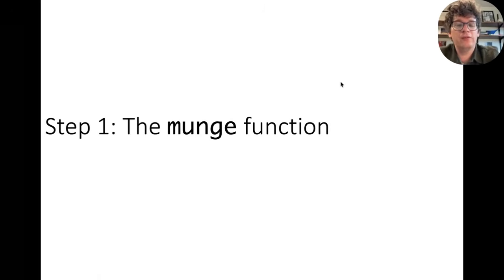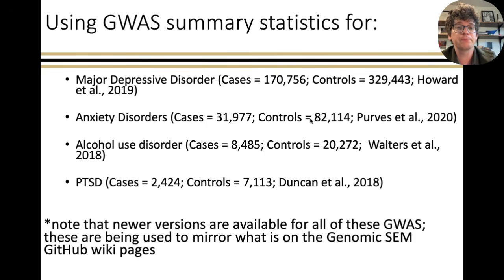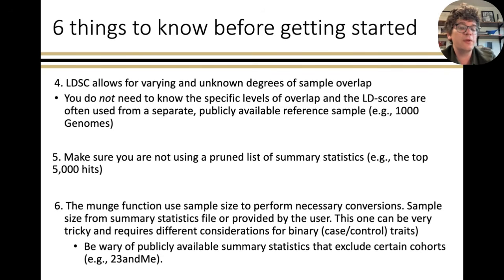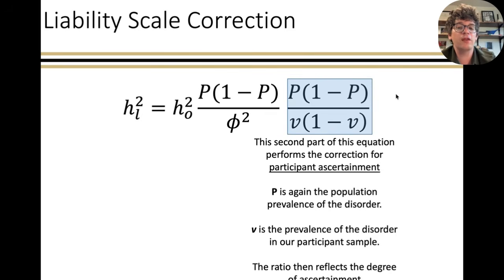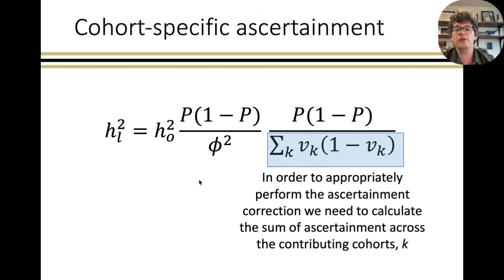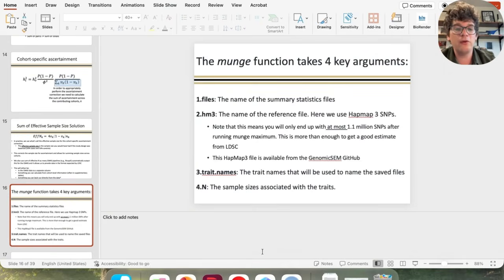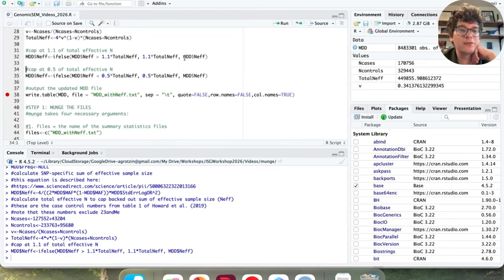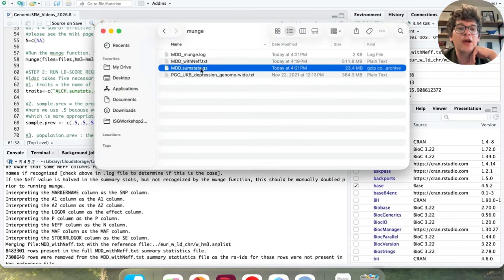The munge function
This video focuses on data munging in genetic studies, explaining how raw genetic data are processed and prepared for analysis. It covers key steps such as formatting, cleaning, and harmonizing datasets to ensure consistency and quality. The lecture also highlights common issues that arise during preprocessing and how they are addressed in practice.